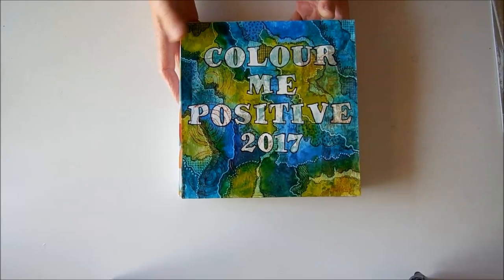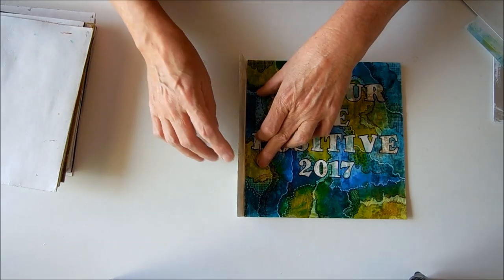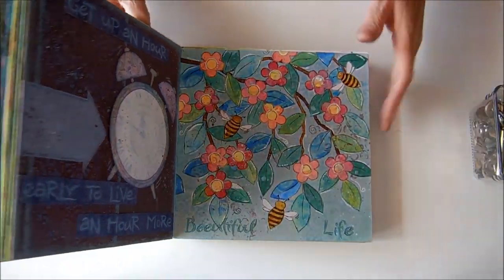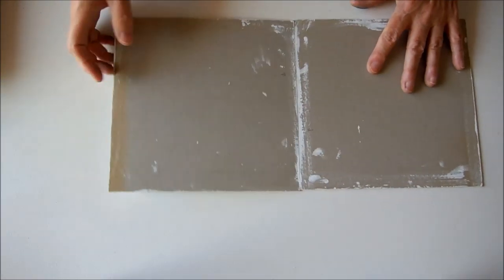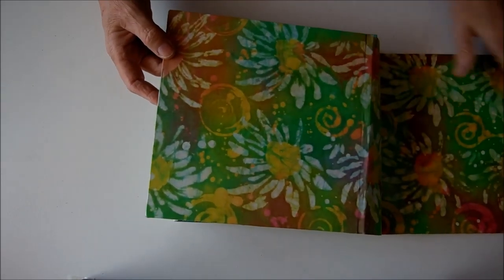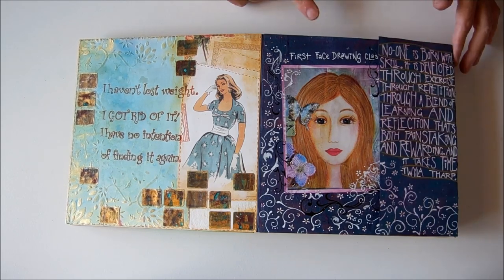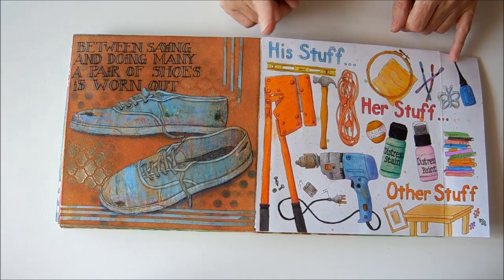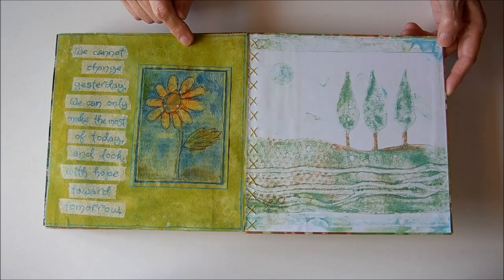Binding loose journal pages into a book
Here is the technique I use for making loose art journal pages into a book like I have done for my Life Book projects in the past. I have further details on my blog at: artygirl2010.blogspot.com